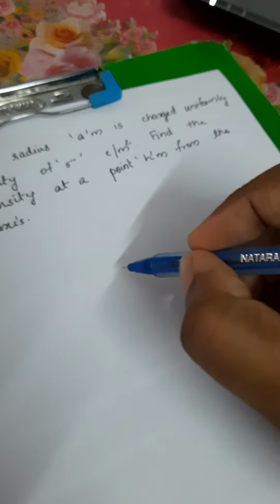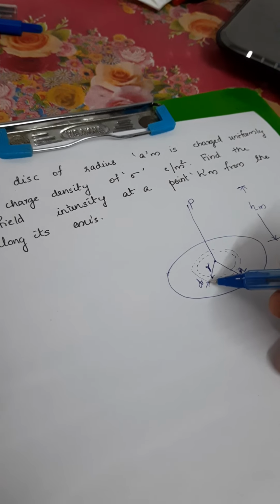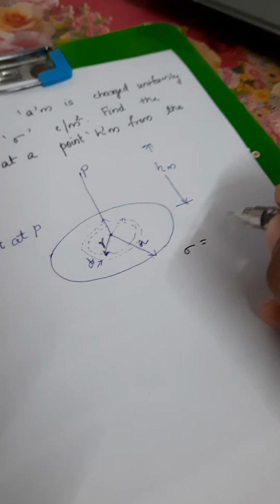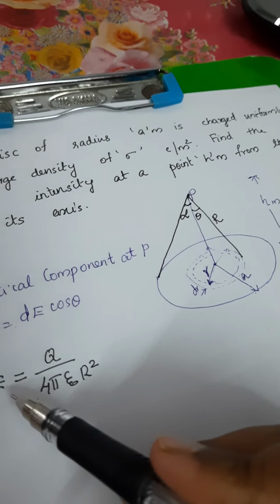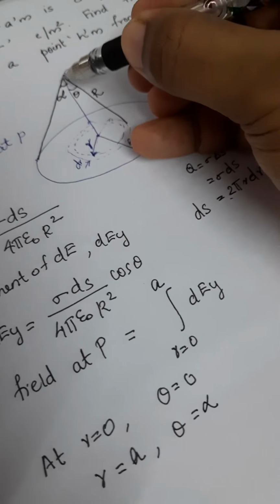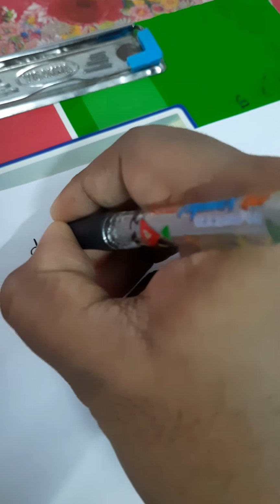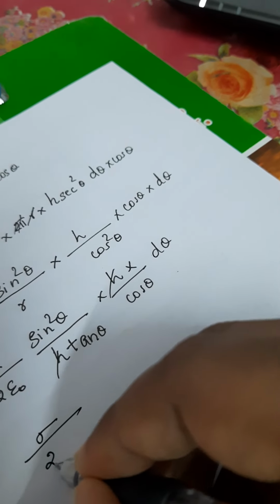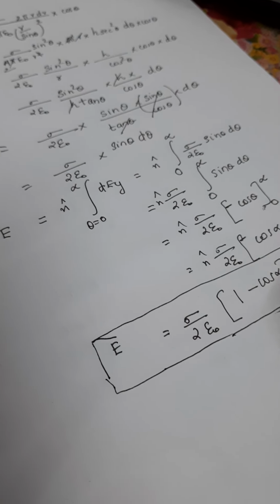E due to circular dusc